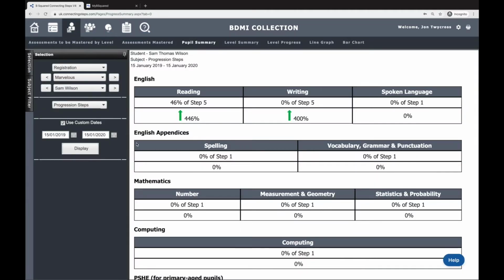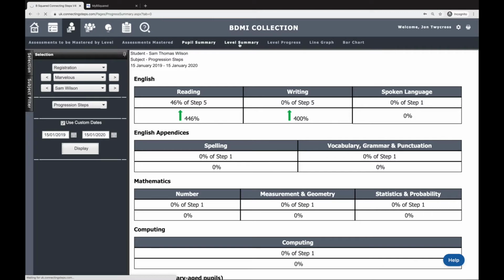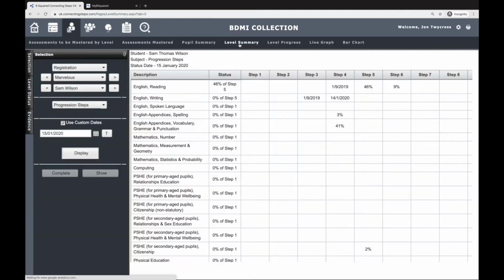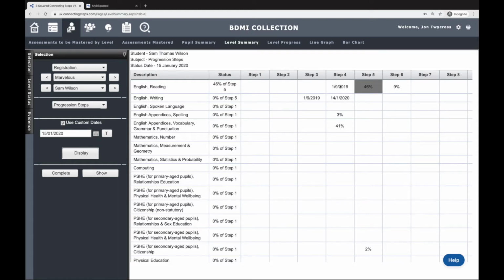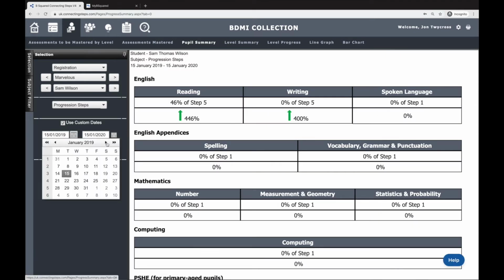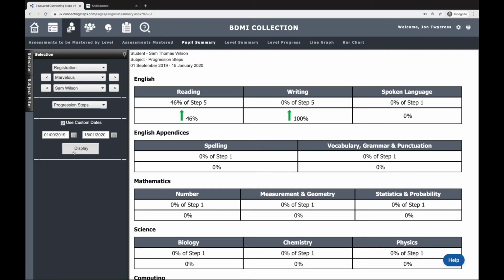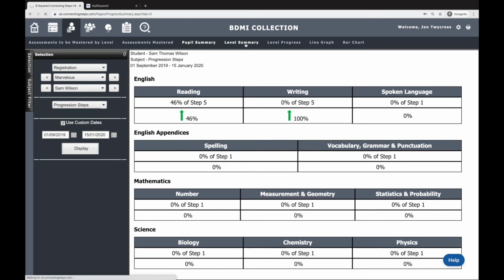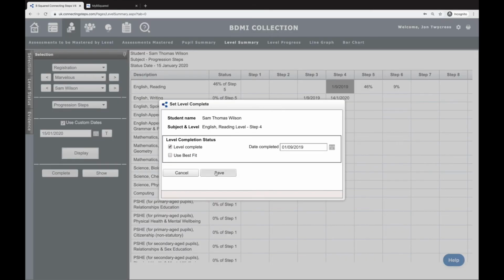How to fix a student who is showing a lot of progress in Connecting Steps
This video shows you how to fix a student who is showing far too much progress. As much as we want a student to make as much progress as possible, the system can sometimes indicate far too much than is reasonable for a student. This video explores those reasons and how to fix them.